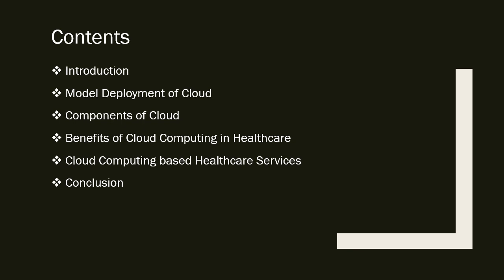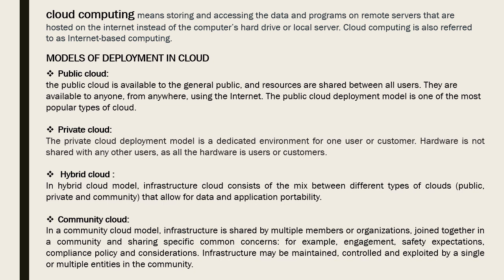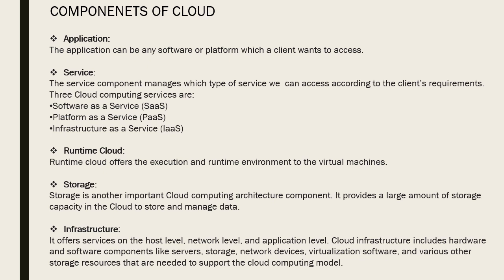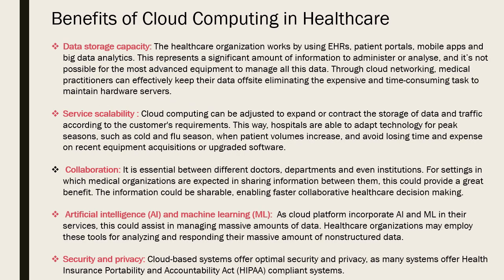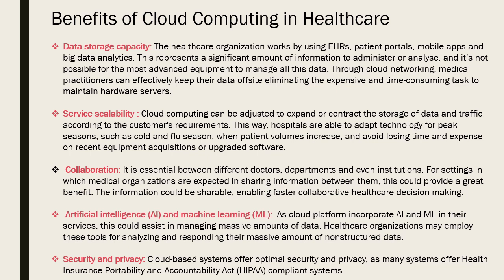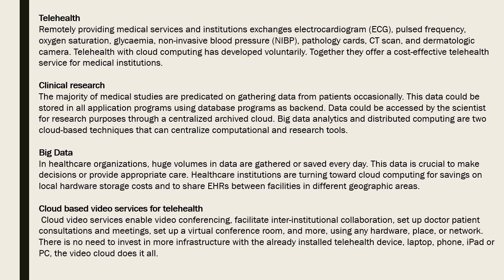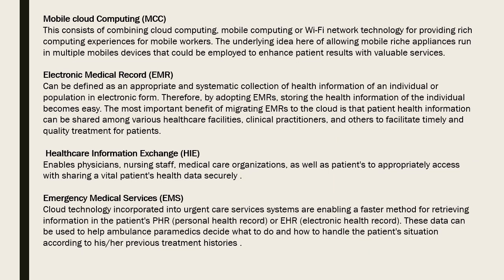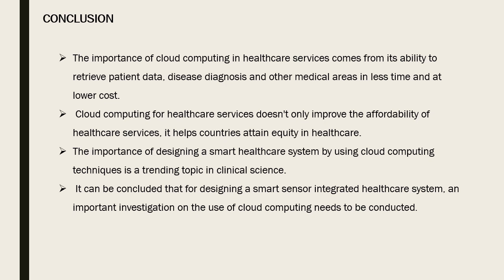CLOUD COMPUTING IN HEALTHCARE